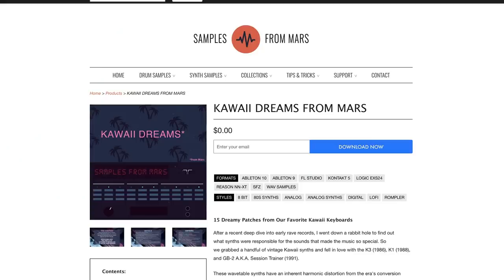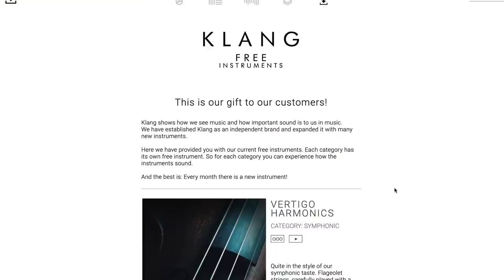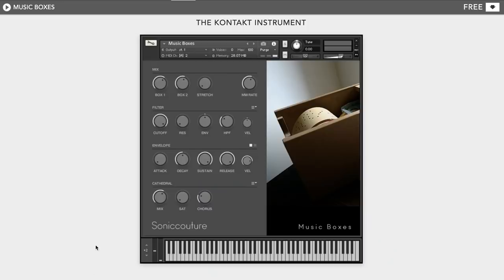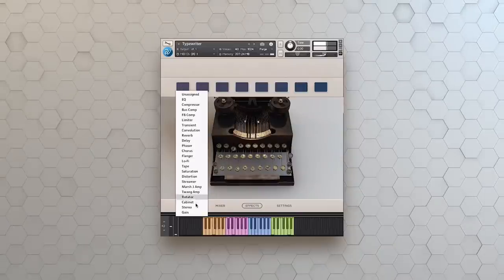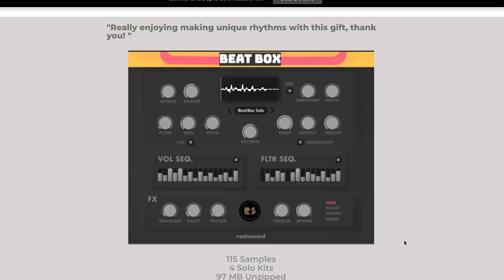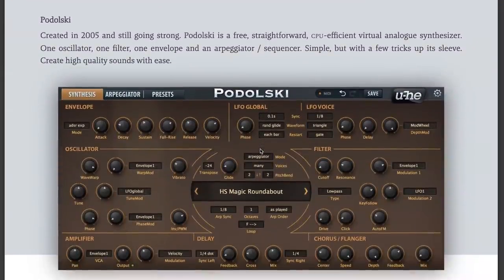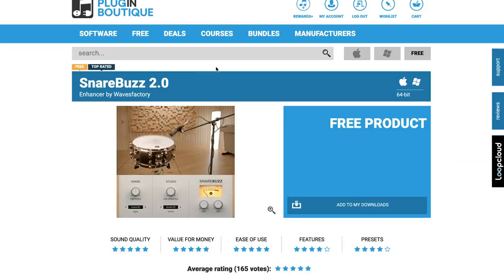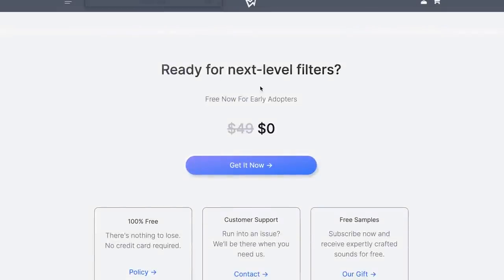Best FREE VST Plugins, Instruments & Samples - The Download Show June 2021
GET Continuum Guitars for very special promotional price for a limited time

FREE SAMPLE PACKS & Loops
EMINENCE by AVA MUSIC GROUP

Ole Dirty Drumz and Lost & Found Organic Lo-fi Samples by Sound Yeti

Free Claps by Lil C. Rap, Therapist

FREE KONTAKT INSTRUMENTS
Berlin Signal Tone by KLANG

UJAM FREE TRIALS on Plugins

FREE PRESETS
MGMT Serum Presets by Synth Ctrl

THIS MONTH AT PLUGIN BOUTIQUE
FREE copy of PreSonus Fat Channel XT w/ Purchase

FREE EFFECTS PLUGINS
British Kolorizer by Mastertones till June 17

THE DOWNLOAD SHOW - PAST EPISODES
► April 2021 – The Download Show

► March  2021 – The Download Show

► February  2021 – The Download Show

► January 2021 – The Download Show
Best FREE Vsts, Kontakt Instruments, Sample Plugins

Don't miss the new releases & special offers on instruments and effects in the weekly Deal Compressor show